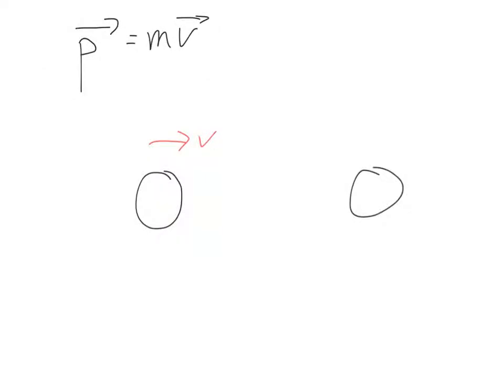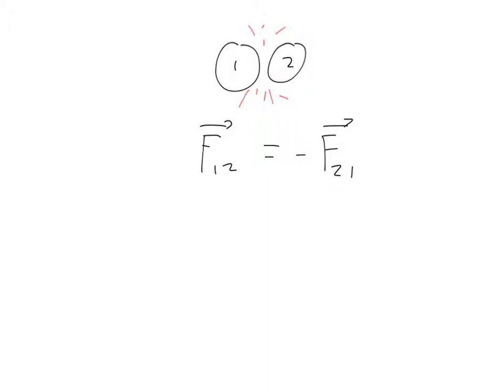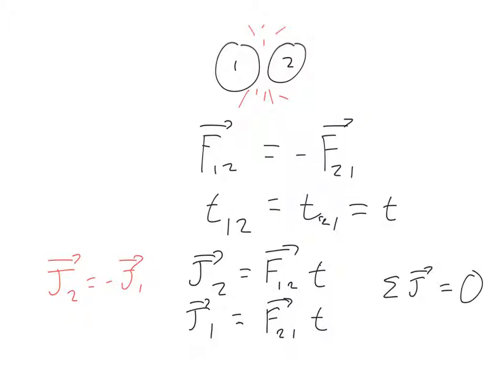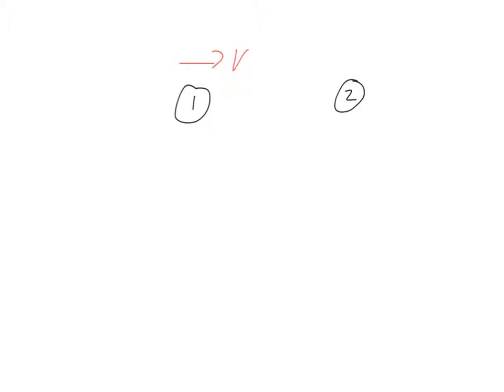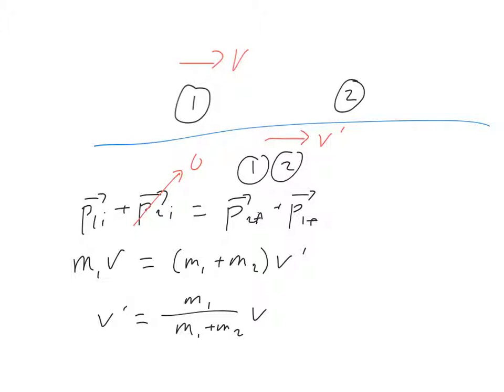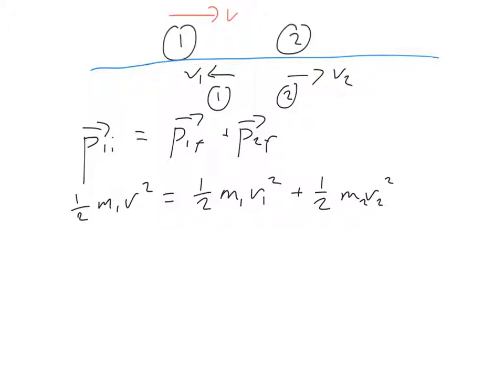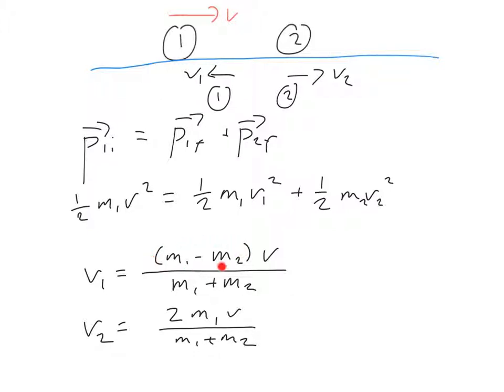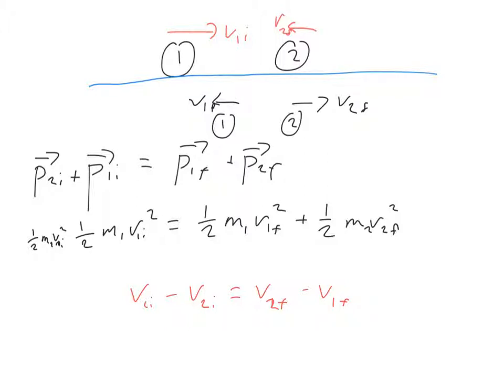Momentum Conservation, Collisions, and Explosions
Quick derivation of momentum conservation and applying it to collisions and explosions. Looking at perfectly inelastic and perfectly elastic collisions.